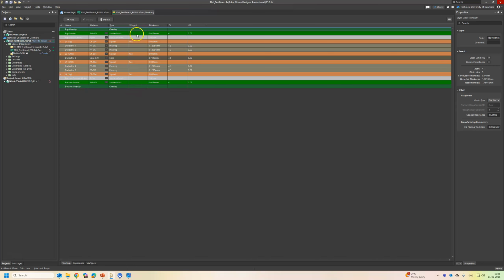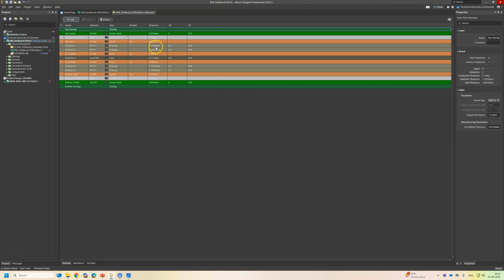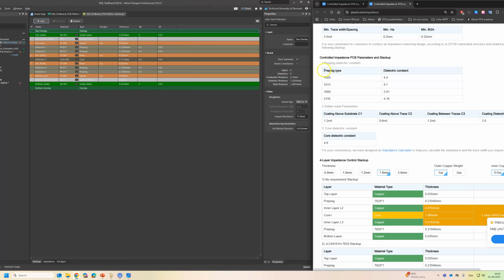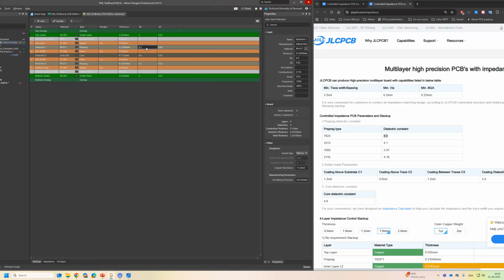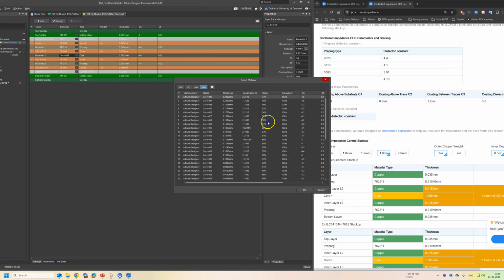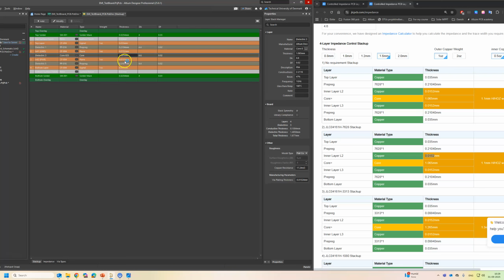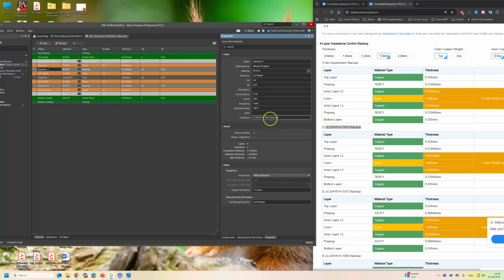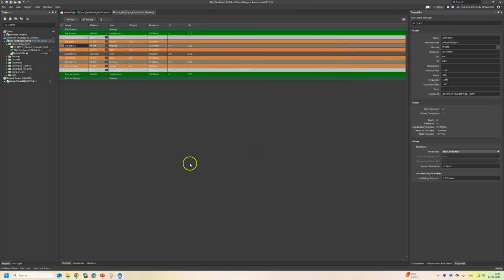1 - Layer Count